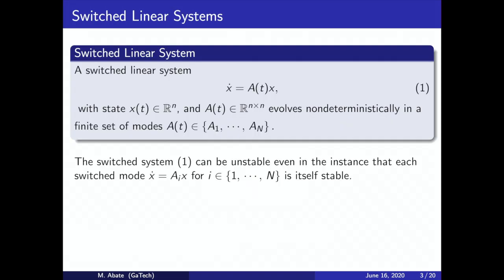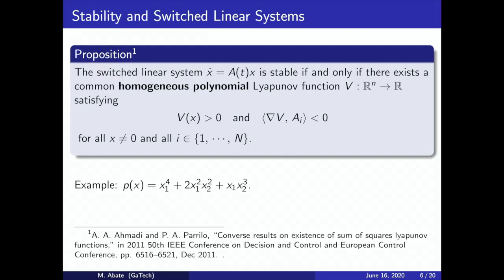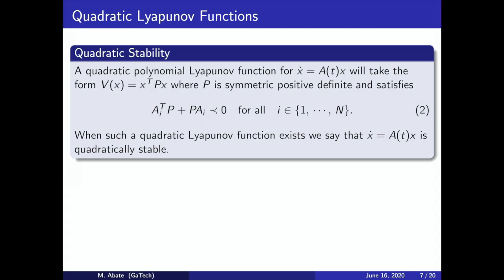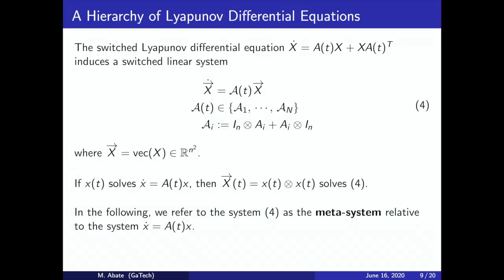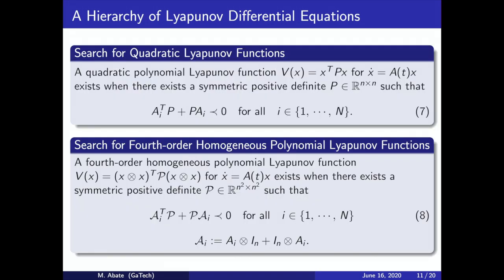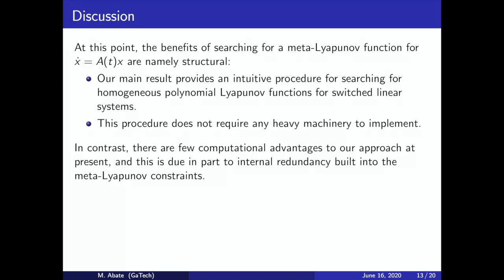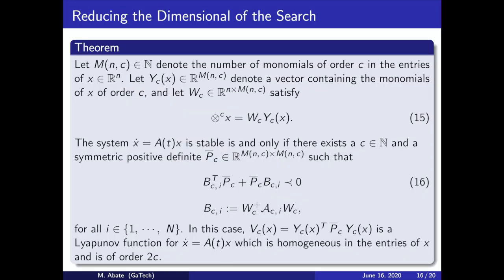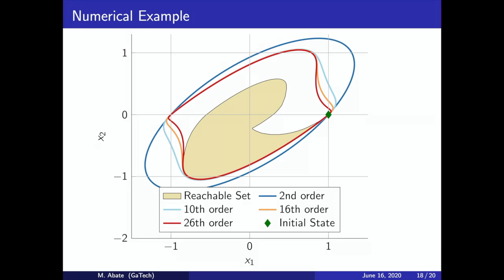Lyapunov Differential Equation Hierarchy and Polynomial Lyapunov Functions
This video presentation accompanies "Lyapunov Differential Equation Hierarchy and Polynomial Lyapunov Functions for Switched Linear Systems," which appeared at the 2020 American Control Conference (ACC).